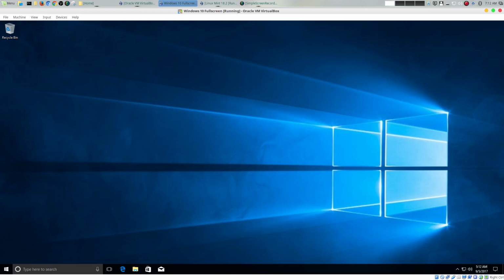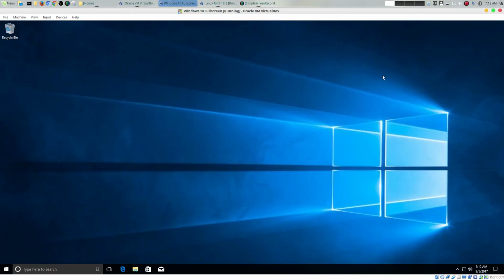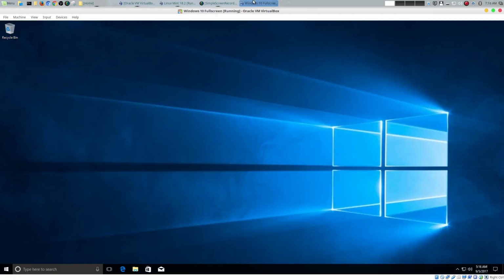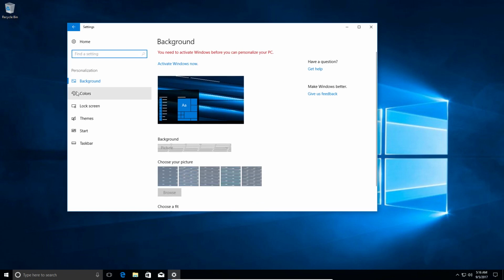REPLACE WINDOWS: Linux Stability, BSOD & Random Issues Geekoutdoors.com EP478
Quite often, Linux is praised for its stability and reliability however Microsoft Windows 10 has been stepping up its game in this area. So is Linux still the most dependable versus Windows 10?